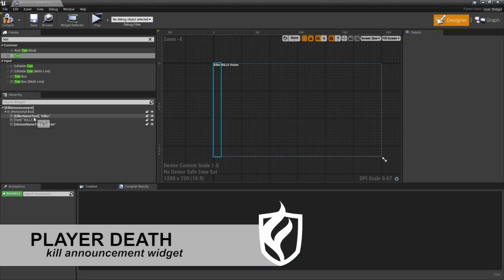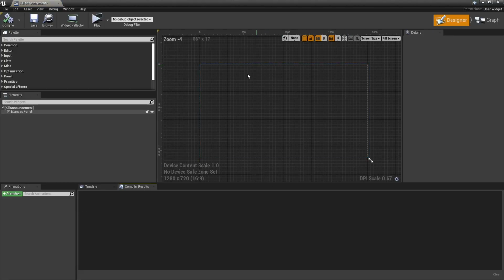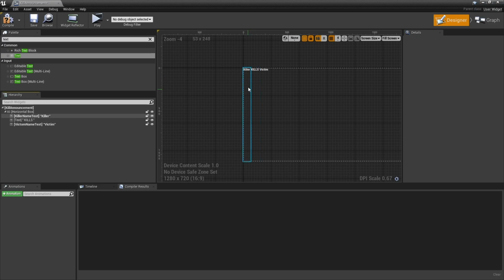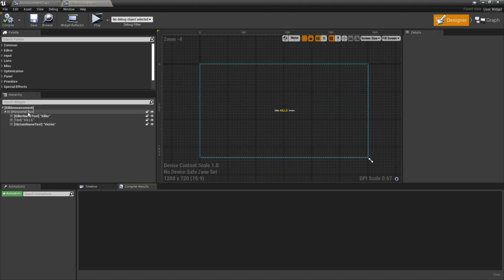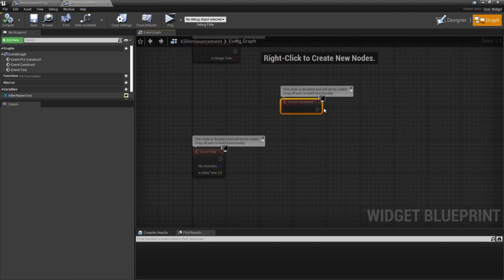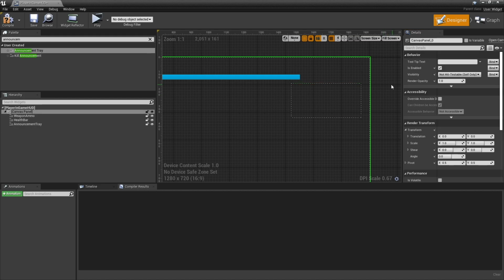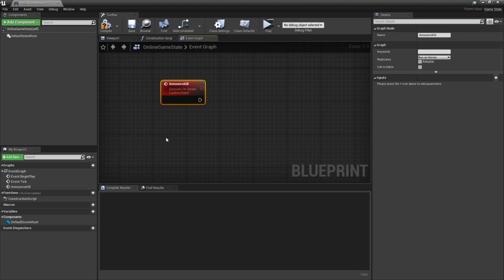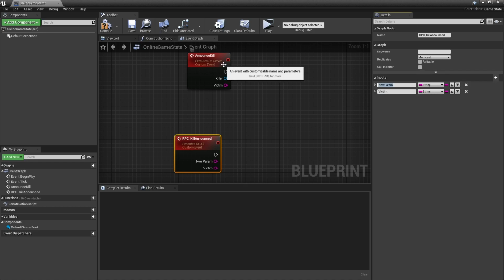Unreal Engine 4 Tutorial - Fireteam Chapter 3 Part 3: Kill Announcement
PLAY FIRETEAM NOW

Chapter 3: Player Death
In the part 3 we are creating the kill announcement widget so we are informed when a player has been killed.

Take on your friends and strangers alike in this new free to play shooter from Ryan Laley Games. This game features no micro-transactions, no DLC, no advertisements, no costs what so ever to you. Plus! You can follow along via our YouTube Channel and see how to make your own UE4 Steam supported online multiplayer game.

Fireteam is a free-to-play PVP FPS where players take each other on in multiple maps in classic deathmatch action. Come back regularly for new features and updates to the game including new modes, new maps, and new features; all for free always!